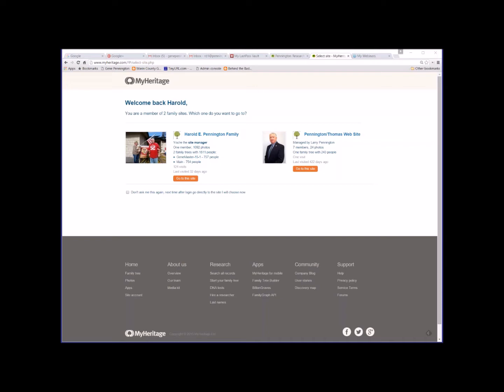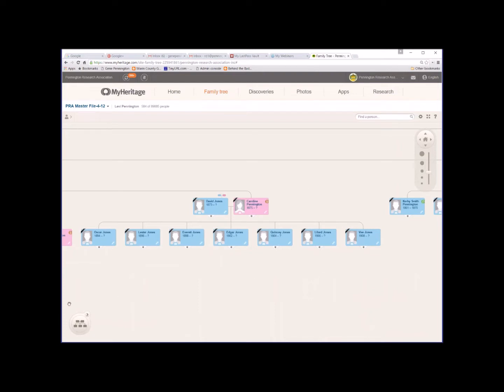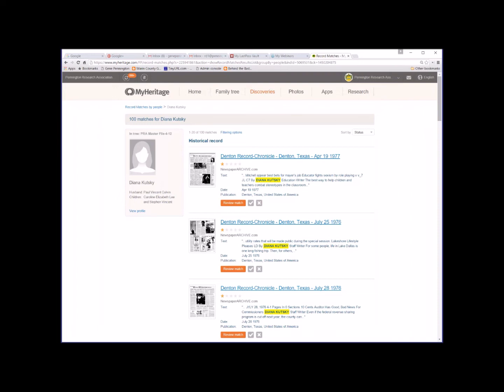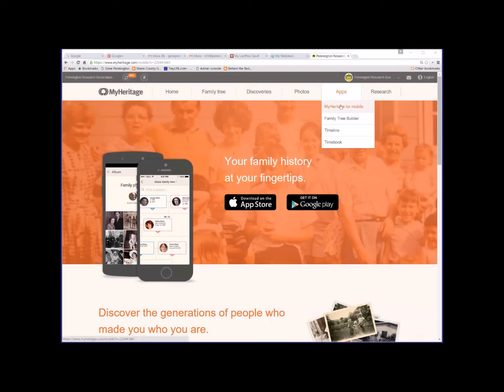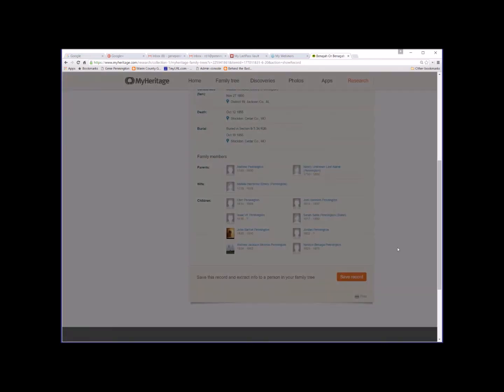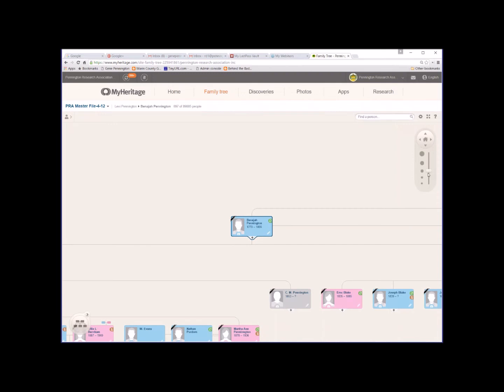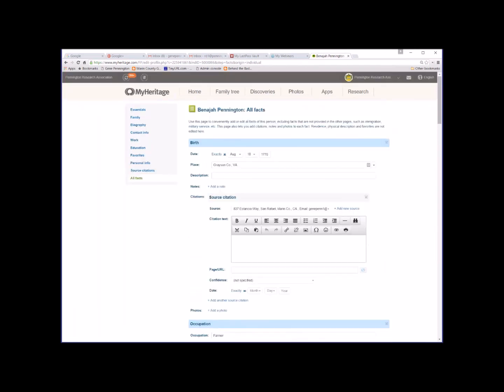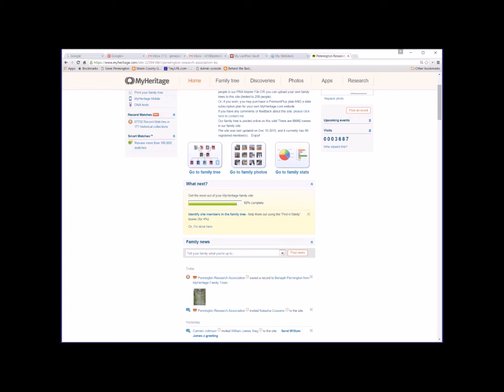MyHeritage Part 1 Basics 12 15 15 HD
A recording of our free webinar presented on 12/15/15 titled "PRA MyHeritage Part 1 - Basics 12-15-15".